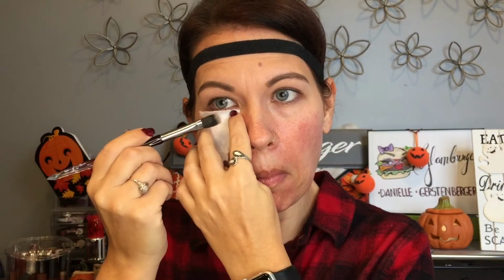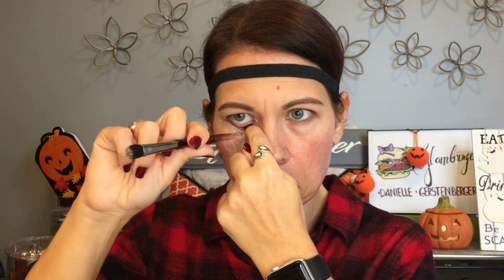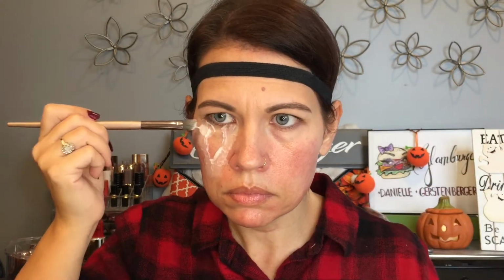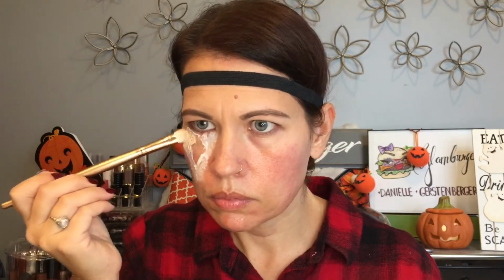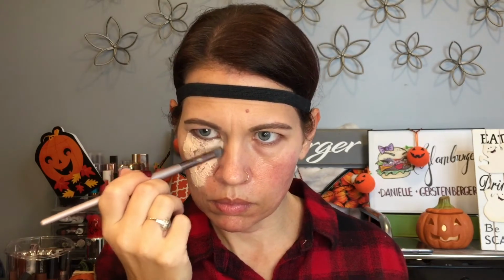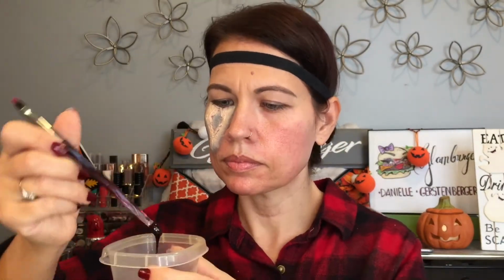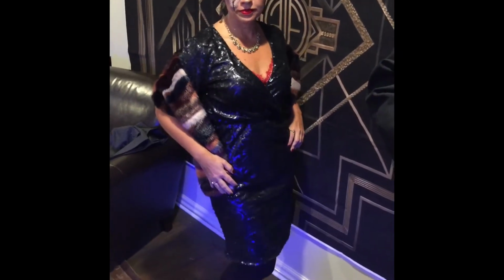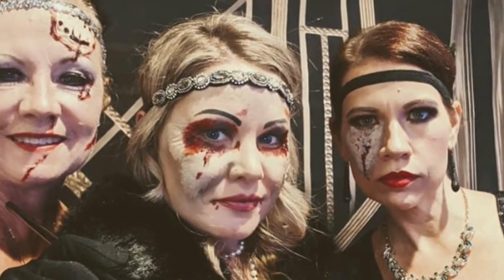1920 Meets 2020 Murder Mystery Halloween Party | Makeup and Party Pictures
My sister's party was awesome again this year! I'm kind of excited because I came up with the theme to do 1920's style dress meets the "plague" of 2020. I would have added pictures of all of the other people (I think there were about 30 total) and their awesome costumes, but I didn't want to do that without their permission, of course. She did a murder mystery that was set in the 1920's too, so it was a really fun night!

***LET'S CHAT***